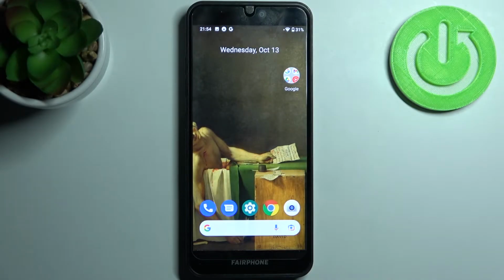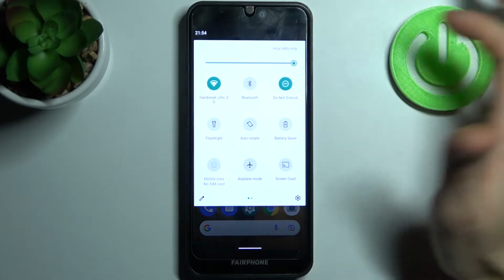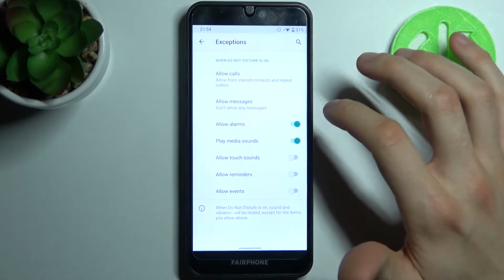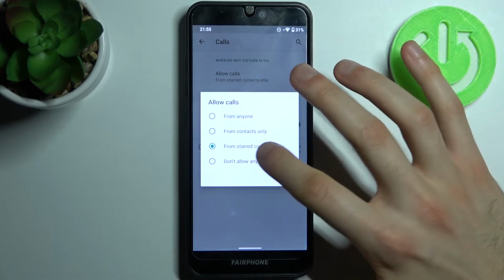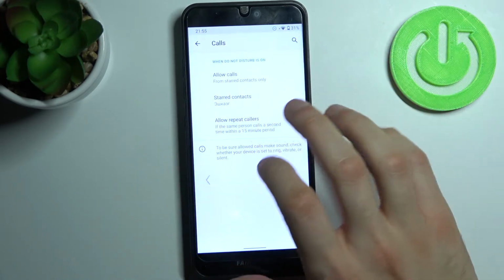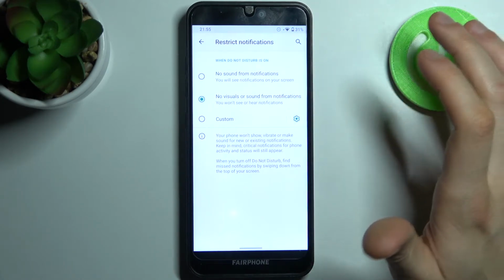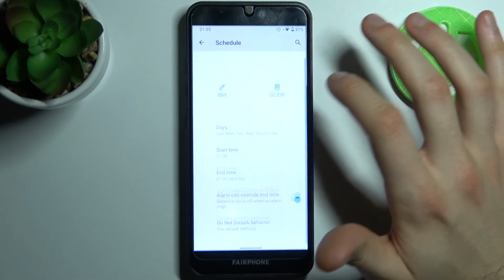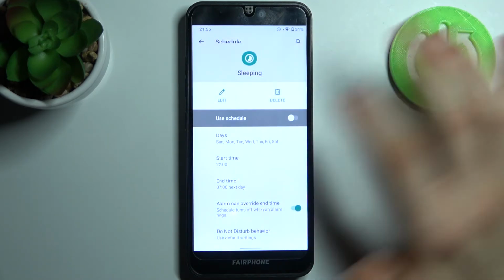Do Not Disturb Mode in FairPhone 3 – Mute Notifications / Silence Mode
Find out more information about FairPhone 3:
Hi there! In our today’s video we’re going to show you one of the most essential features on your FairPhone 3, and this feature is called do not disturb mode. This feature allows you to rest from all notifications and sounds, by completely turning them off, and letting you enjoy the silence. If you wish to enable this mode, what you need to do is just watch this short video to the end, follow the instructions provided by our expert and try to enable this mode on your FairPhone 3 yourself.

How to use Do Not Disturb Mode in FairPhone 3? How to enable Do Not disturb Mode in FairPhone 3? How to switch on Do Not Disturb Mode in FairPhone 3? How to get access to the Do Not Disturb Mode Settings in FairPhone 3? How to set up do not disturb FairPhone 3? How to turn on Do Not Disturb in FairPhone 3? How to disable Do Not Disturb in FairPhone 3?